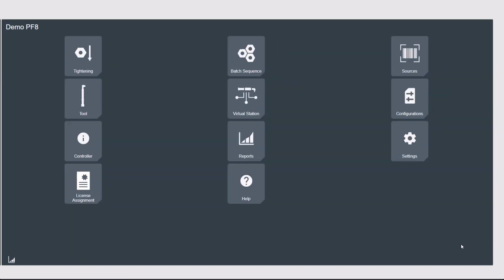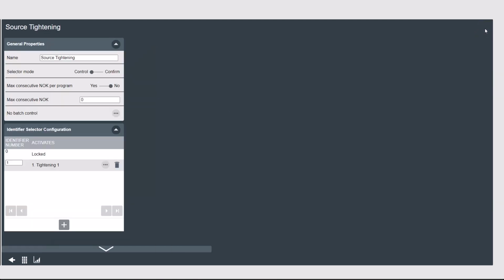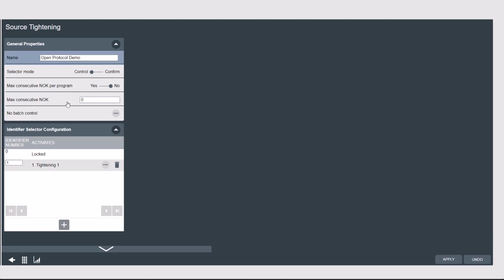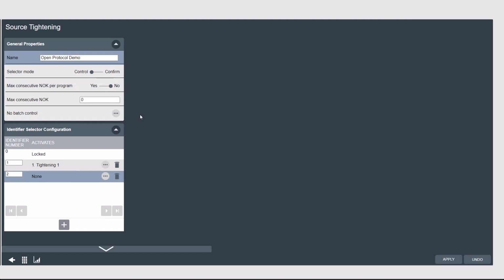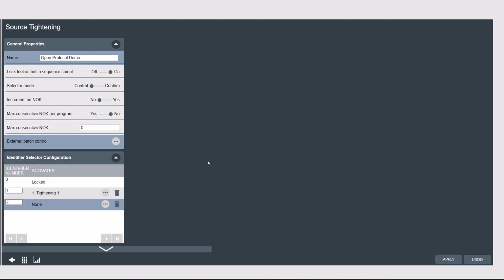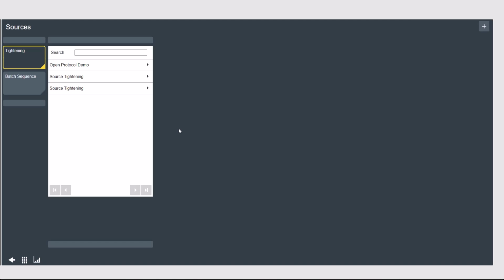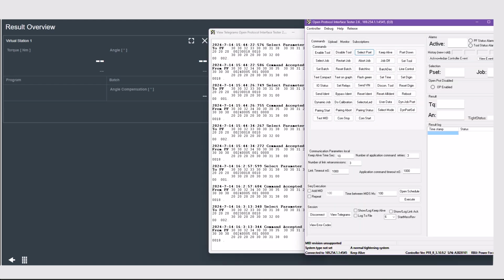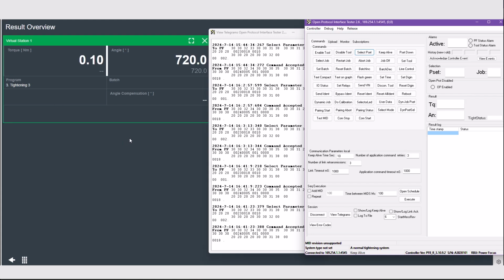Product Essentials: Power Focus Platform: How to program a source tightening | Atlas Copco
Welcome to the Power Focus Platform Product Essential Series! Today, this educational video is presented by Atlas Copco’s very own Product Specialist, Emily Heron. Watch now as Emily shows viewers how to program a source tightening on the Power Focus Platform. Let’s get started!

The Power Focus Platform encompasses Atlas Copco's core tightening control software deployment method. It provides solutions for over 12 tool types to address even the most complex operational needs effectively. Tune in as Emily dives into the Power Focus 8 software and demonstrates how to program a source tightening.

Discover more

Description: Tune in to this Power Focus Platform Product Essential Series as Emily dives into the Power Focus software and demonstrates how to program a source tightening.